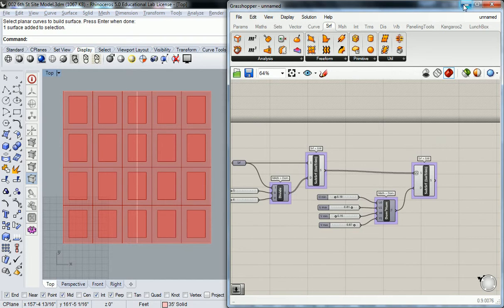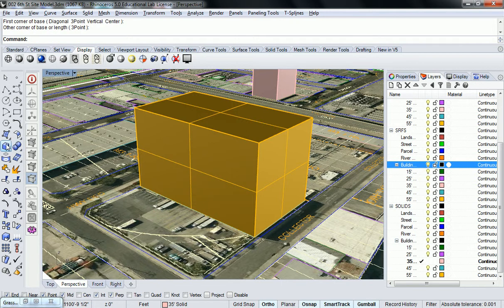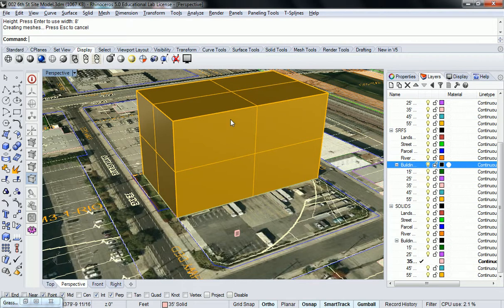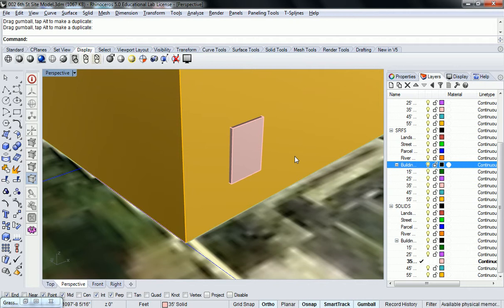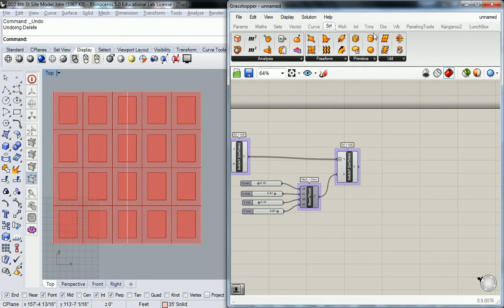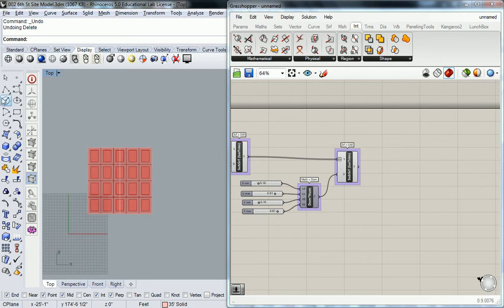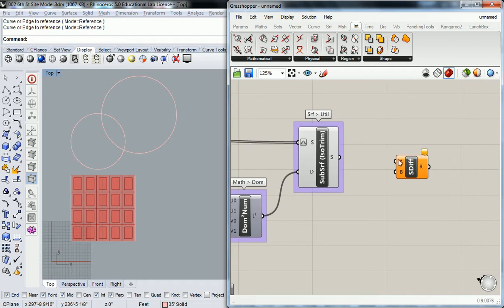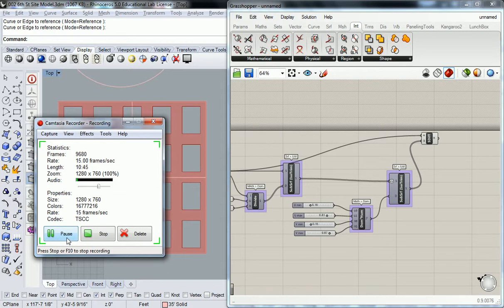37 - Grasshopper - Subtract Punched Openings